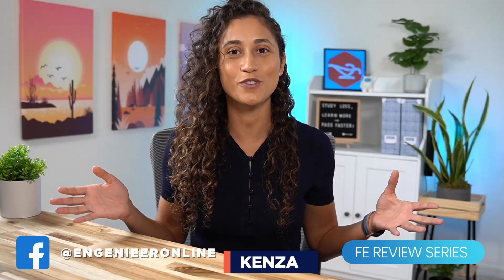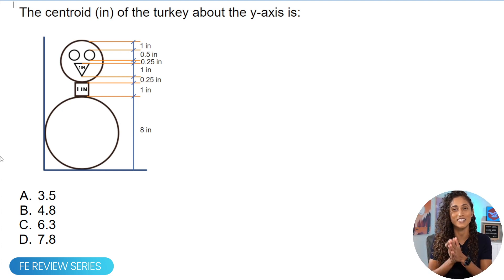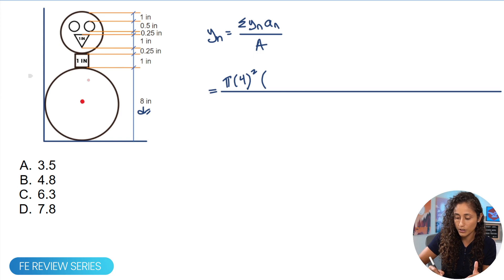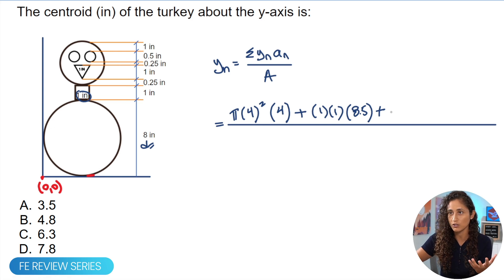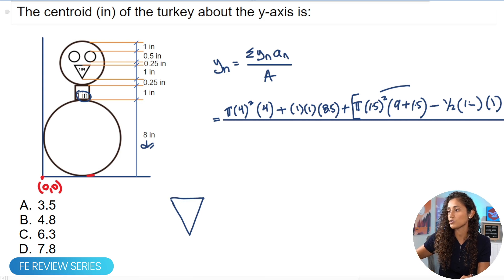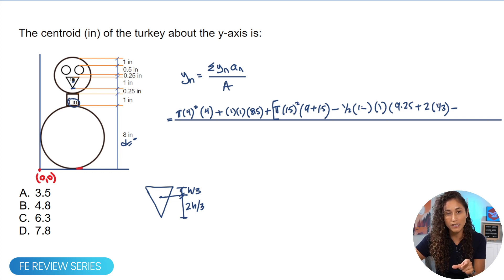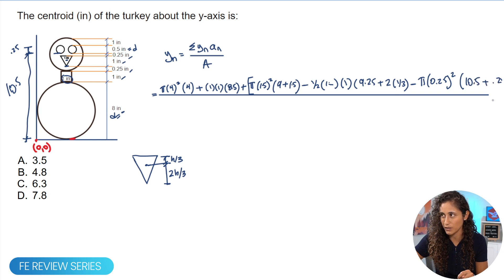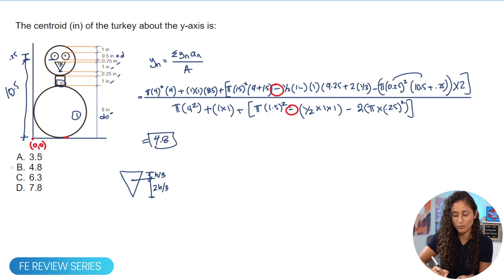Thankful for this Turkey Centroid Problem | FE Exam Review Problem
In this video we’ll cover a step by step explanation on how to solve a centroid about the y-axis of a turkey.

The video starts off with a review of the necessary formulas of centroid before jumping into our thanksgiving special Turkey problem. We also use the reference handbook 10-20 to help explain the concepts and look at equations to find the centroid about the y-axis.

When calculating the centroid of the turkey, we have to find centroid of the circle, the rectangle and triangle and we have to reference all those shapes back to the origin. Also, when finding centroid of the top circle, we have to substract the two circles and the triangle from the equation since they're inside the shape. Lastly, when dividing by the total area, we have to substract those shapes as well.

This is an instructional guide for anyone preparing for the Fundamentals of Engineering  (FE Exam).

💻 🔴 Our FE prep courses are ON SALE! On-demand courses to pass the FE faster and build the career you want. Kenza simplifies FE problems and concepts so that you stop wasting time searching. We give you over 1,000 problems, step-by-step solutions, and the most relevant material in one place so that you can study less, learn more, and pass faster. ➡️

TIMESTAMPS

00:00 Intro
00:12 Turkey Centroid Problem
01:17 Pause and Solve
01:21 Some words of encouragement for all FE exam Students!
02:09 Solution!
10:13 SALE FE prep courses!
11:26 Outro